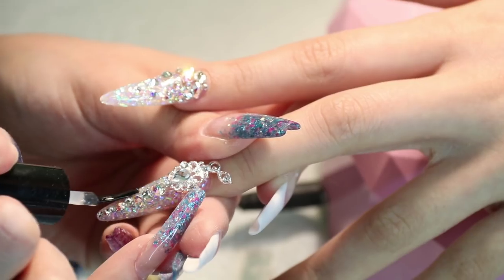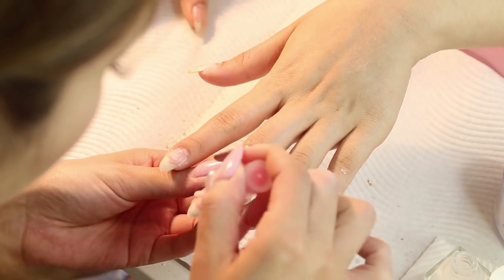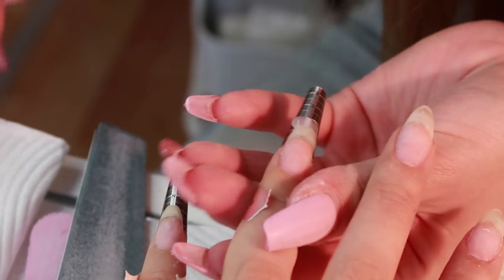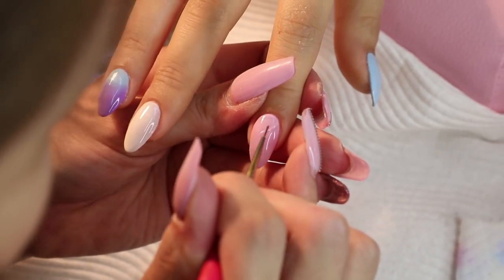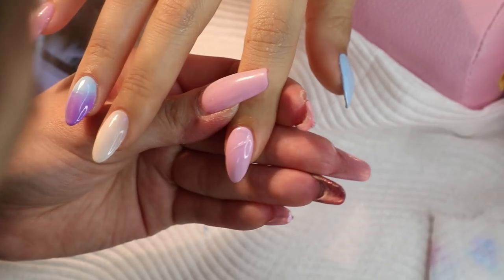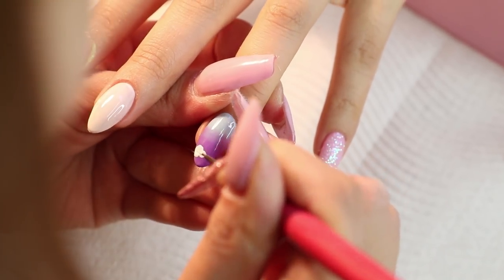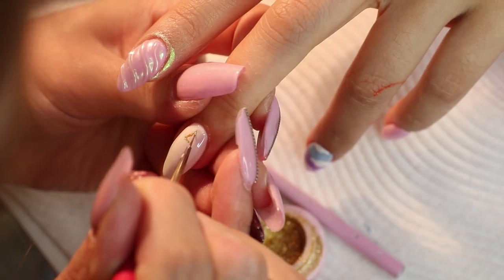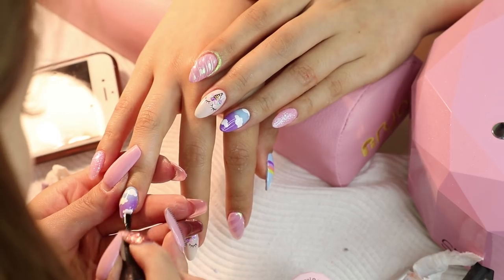I Got Unicorn Nails! Tina Yong